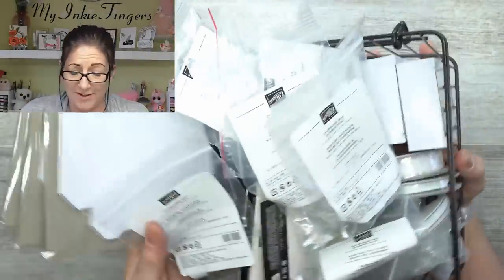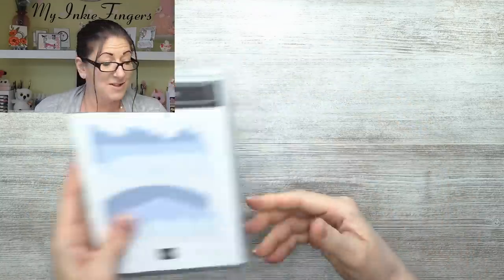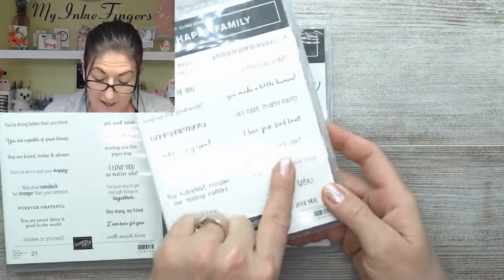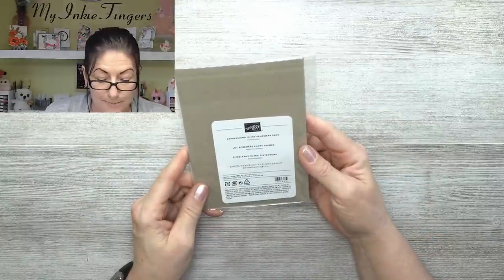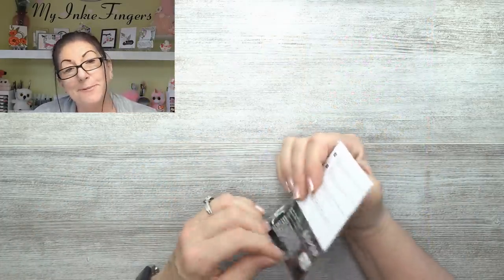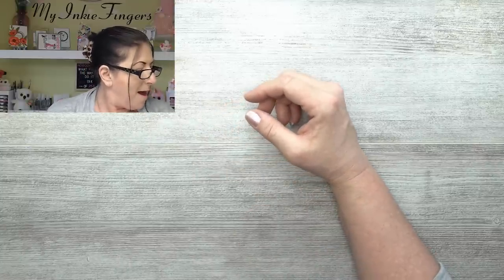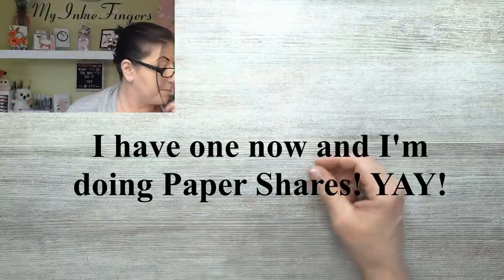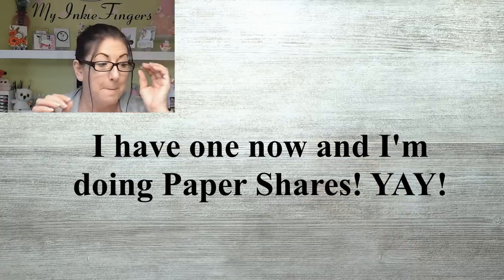📦 2021 - 2022 Stampin' Up! Annual Catalog Unboxing | Stampin Up Suites | Stampin Up Bundles + More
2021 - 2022 Stampin' Up! Annual Catalog Unboxing | Stampin Up Suites | Stampin Up Bundles + More

It's that time of year again, and time for my 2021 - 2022 Stampin' Up! Annual Catalog Unboxing. As much as I try to restrain myself and not order too much, I failed again. I have such a mound of new stuff I'm almost starting to feel guilty and wonder if I'll actually get to it all. Did you notice I said "almost" lol

Let's see what new Stampin' Up! Suites, Stampin' Up! Bundles, Stampin' Up! Stamps, & Stampin' Up Embellishments I got for my first big order.

🎨 Stampin' Up! LIVE Online Classes
📽️ WANT MORE VIDEOS? - Our Inkie Life YouTube Channel

💬 Come say Hi to me!

---Supplies & Shopping---
📓 Request A CATALOG (Canadian Residents ONLY)
Stampin' Up! Products - Linked to my store. I truly appreciate it when you buy products from me if you live in Canada. I will always do my very best to the demonstrator you expect me to be and ensure you always receive excellent attention.
• You're A Peach 12 X 12 Designer Series Paper (155686)
• Pattern Party HOST 12 X 12 Designer Series Paper (155426)
• Rose & Gold 6 X 6 Metallic Specialty Paper (156844)